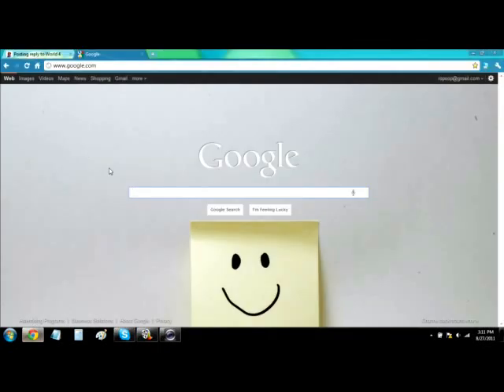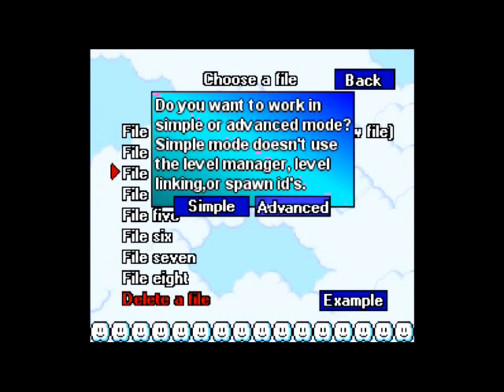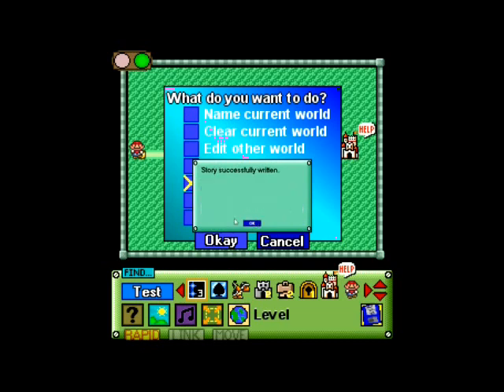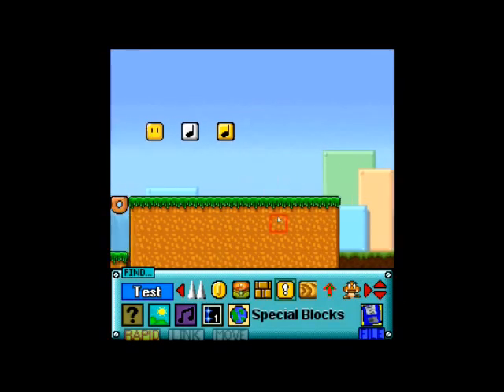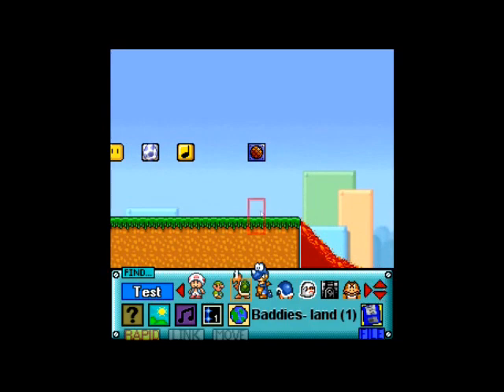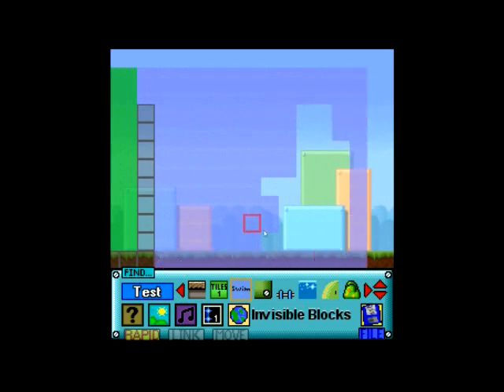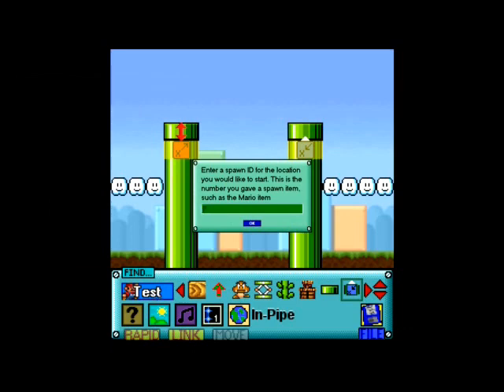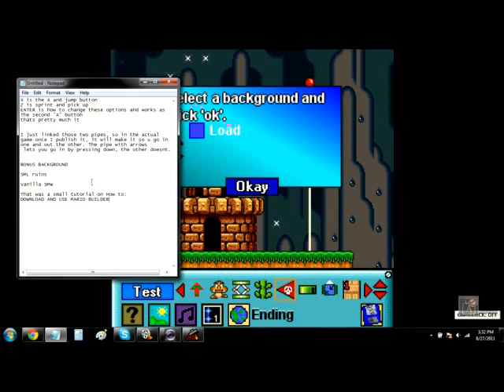Mario Builder (V10-10)Tutorial: How to Download and Use it.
QUICK WARNING: I AM NOT HEALTHY. DO NOT YELL AT ME FOR MY MONOTONE VOICE! BLAME MY LACK OF AN IMMUNE SYSTEM!
In this video, I narrate to you how to download and use the popular Mario game maker "Mario Builder." I enjoy using this very much, but it is not MY program it belongs to Ting Thing, from YoYogames. Here is the download Link (v11.3)

          Hope you guys like the tutorial and hope it helps.